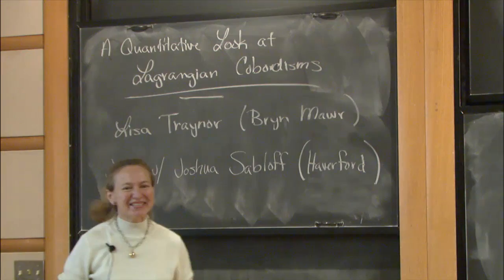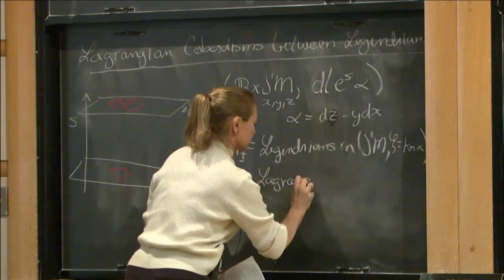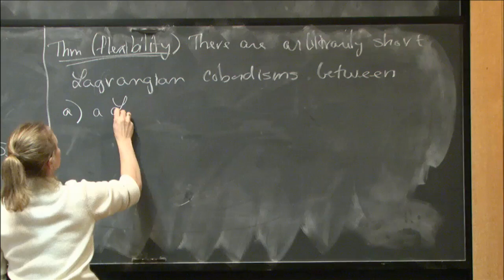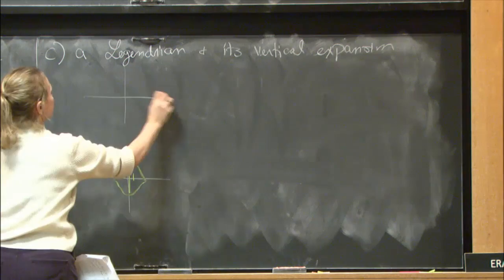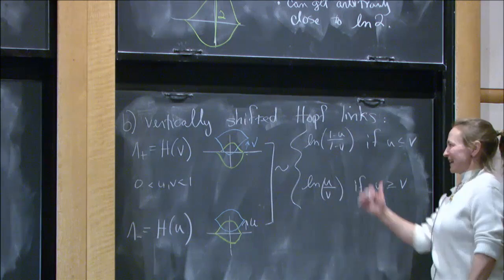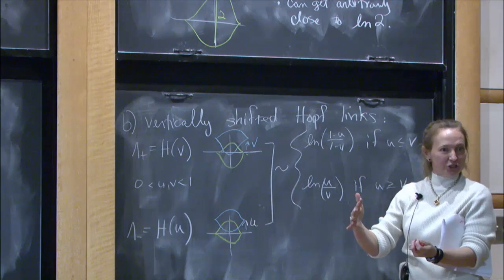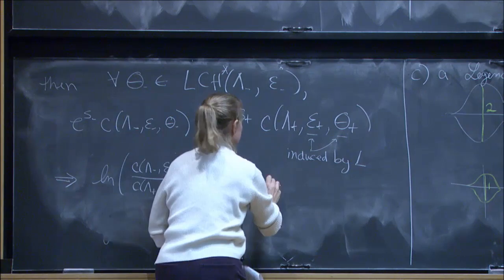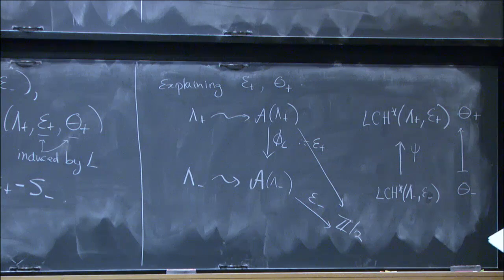A quantitative look at Lagrangian cobordisms - Lisa Traynor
Augmentations and Legendrians at the IAS
Topic: A quantitative look at Lagrangian cobordisms
Speaker: Lisa Traynor
Date: Friday, February 12

Lagrangian cobordisms between Legendrian submanifolds arise in Relative Symplectic Field Theory. In recent years, there has been much progress on answering qualitative questions such as: For a fixed pair of Legendrians, does there exist a Lagrangian cobordism? I will address two quantitative questions about Lagrangian cobordisms: For a fixed pair of Legendrians, what is the minimal "length" of a Lagrangian cobordism? What is the relative Gromov width of a Lagrangian cobordism? Regarding length, I will give examples of pairs of Legendrians where Lagrangian cobordisms are flexible in that the non-cylindrical region can be arbitrarily short; I will also give examples of other pairs of Legendrians where Lagrangian cobordisms are rigid in that there is a positive lower bound to their length. For the second quantitative measure, I will give some calculations and estimates of the relative Gromov width of particular Lagrangian cobordisms. This is joint work with Joshua M. Sabloff.